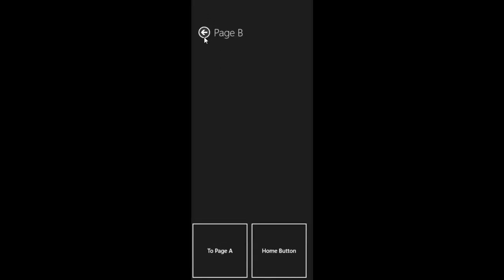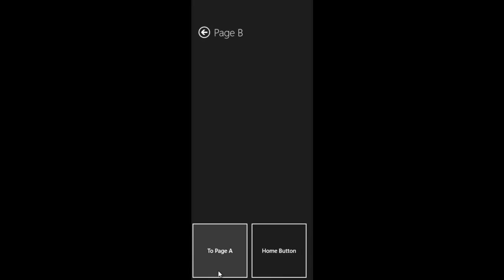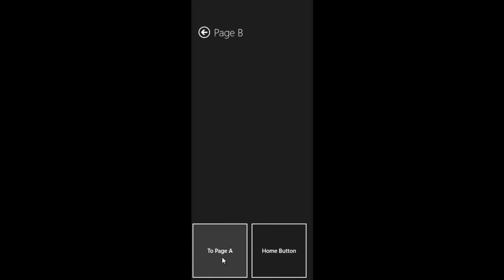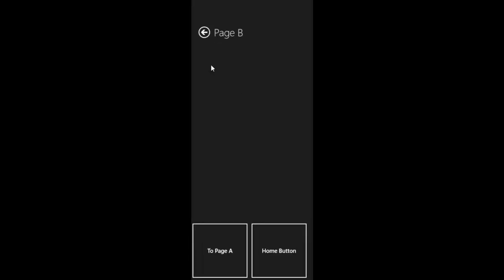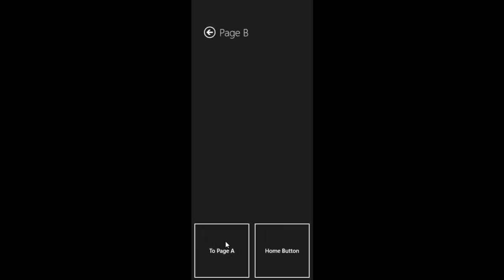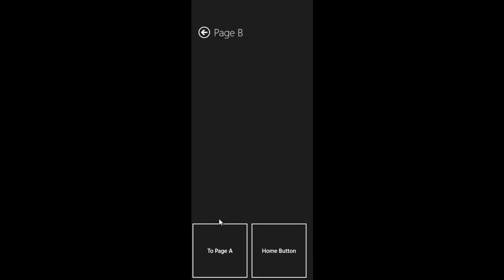Navigation in Windows 8 XAML apps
This is a quick look at navigation in Windows 8 XAML applications, and some of the pitfalls you can encounter when moving the user forwards.  It also looks at the GoHome event handler, which allows us to move back to the first page of the application from anywhere in our navigational scheme.